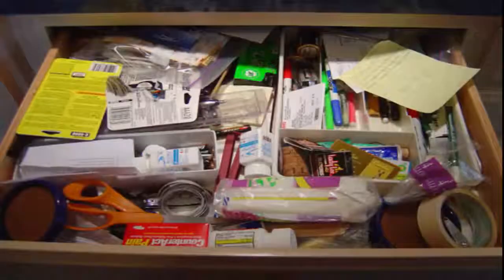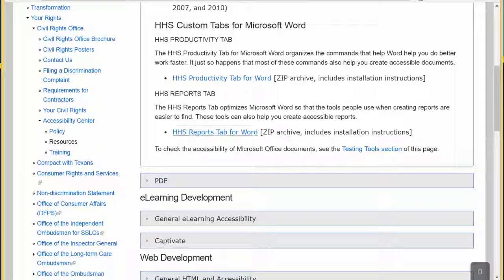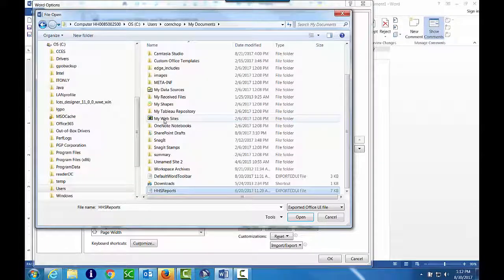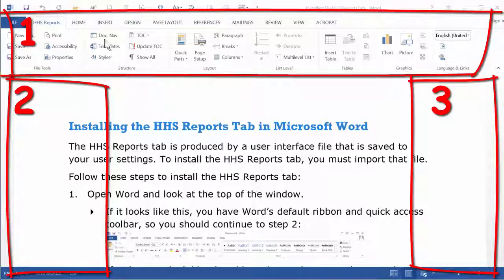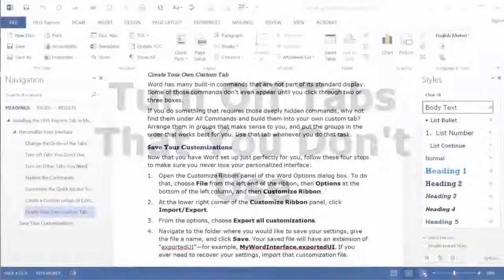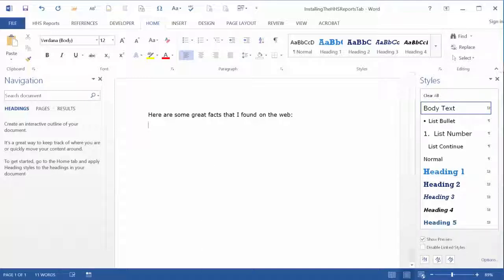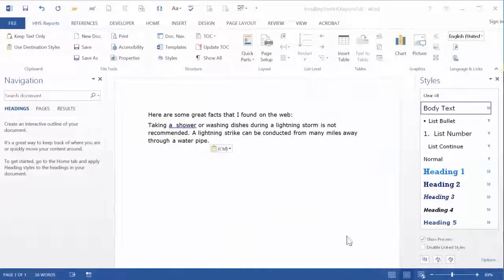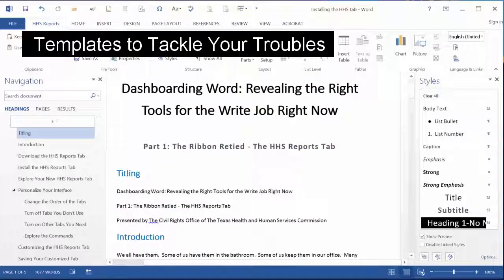Dashboarding Word 1 - The Ribbon Retied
To organize Word’s junk drawer, we created the HHS Reports tab. It’s like a toolkit with almost everything you need to write or assemble a well-formatted report.  If you use these tools along with our recommended Word dashboard settings and templates, you will find it much easier to prepare reports that follow HHS branding guidelines and meet accessibility standards.
If you are familiar with the Productivity tab, the HHS Reports tab will look familiar.  To build it, we took the Productivity tab and removed tools that don’t help you write reports. In their place, we added tools that make preparing and formatting a report easier.

In this video, we show how to download, install, and customize this new tab.